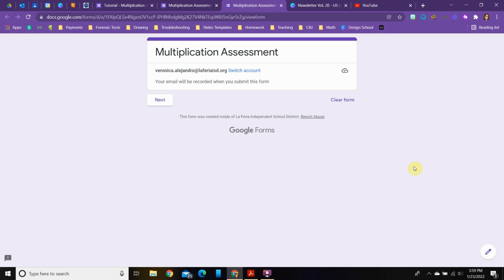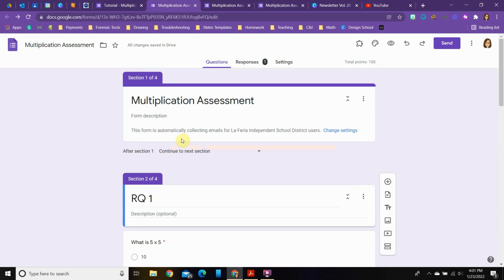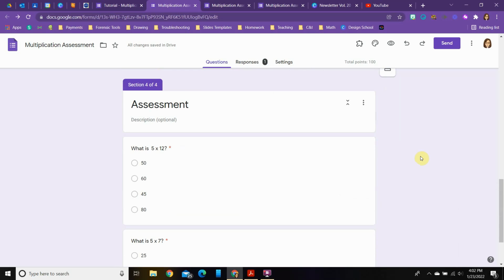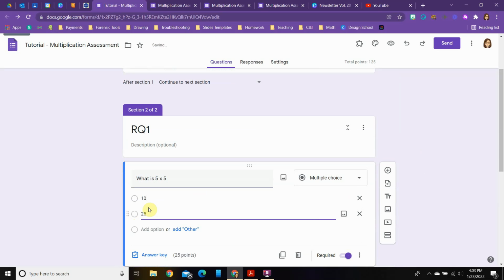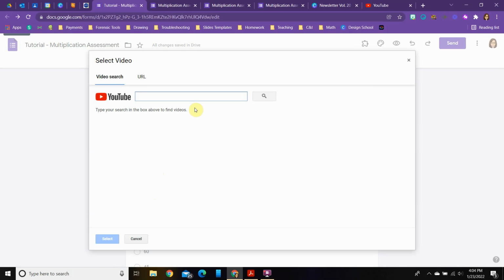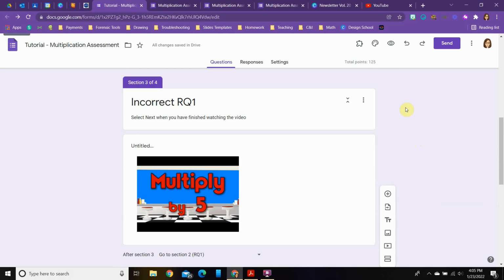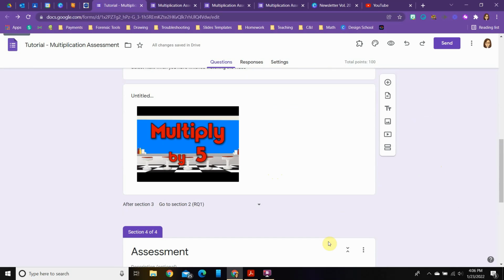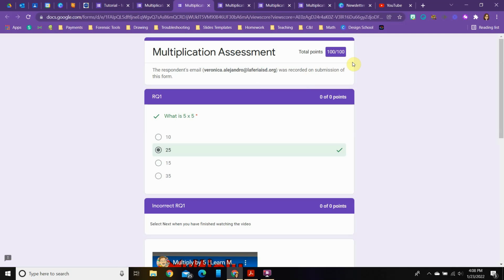Google Forms - Review Before Assessment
Have students go through a review before they start the assessment with the use of Sections and Go to Section Based on Answer options in Google Forms.